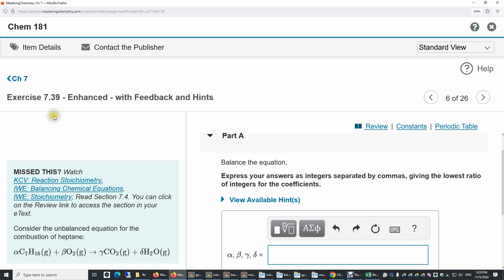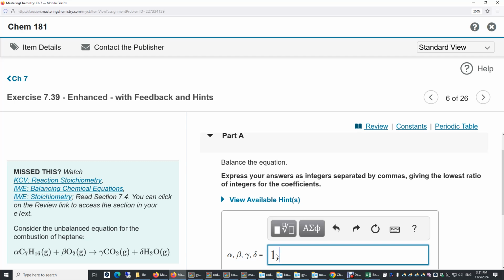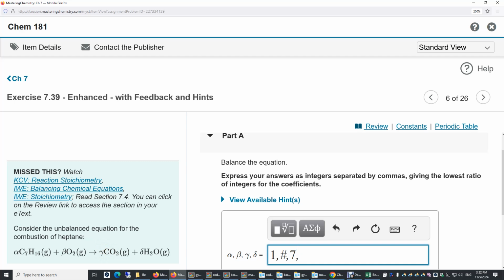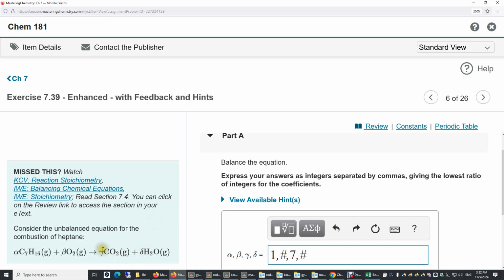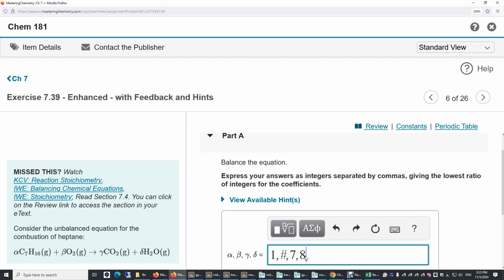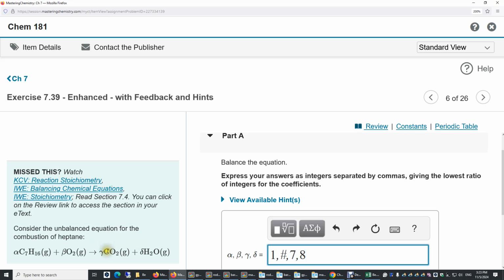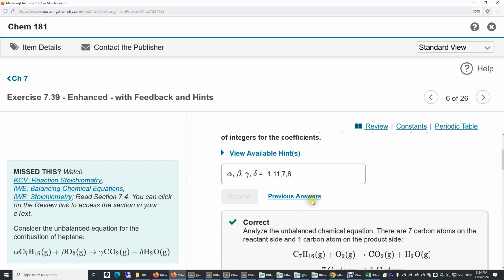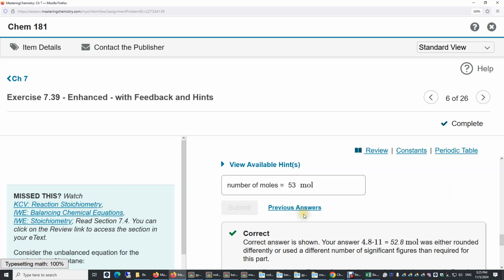Ch 7 Exercise 7 39